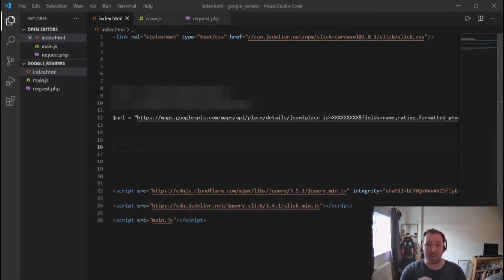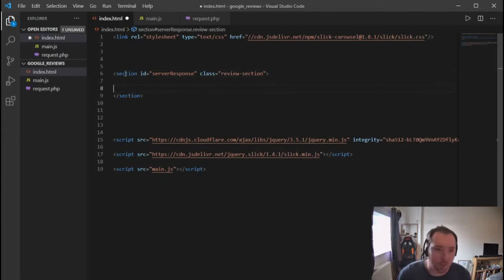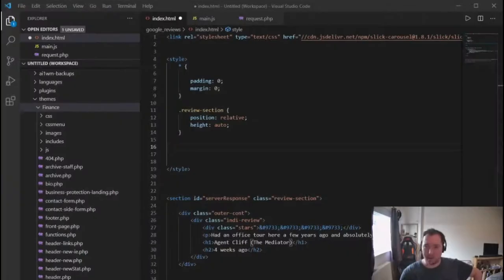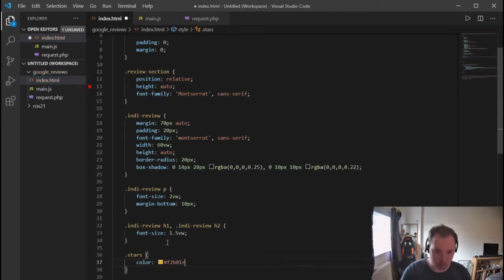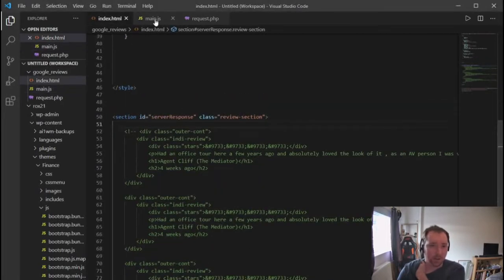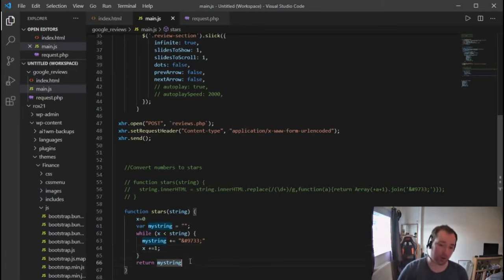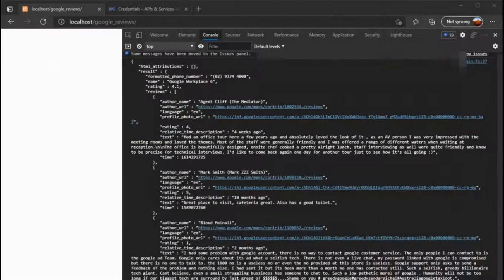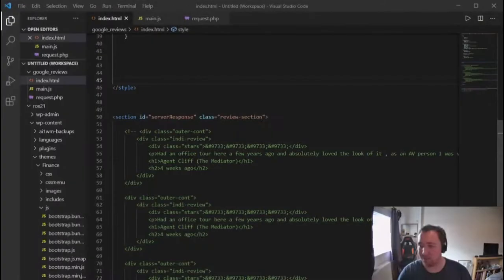Add Google Reviews to your website - Javascript & PHP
In this Video I will show you how to get the 5 most recent Google Reviews for a specific Places ID.